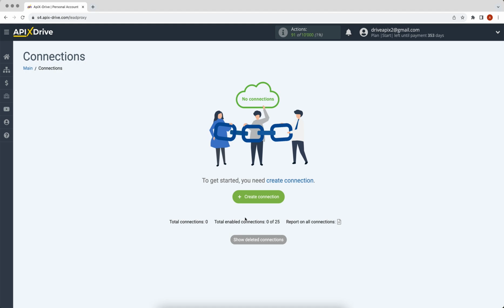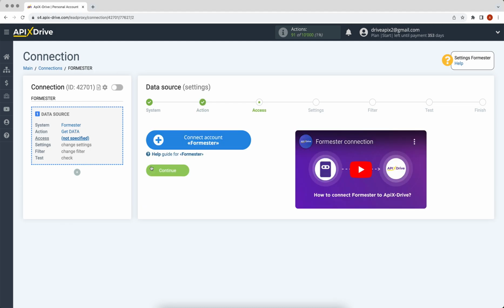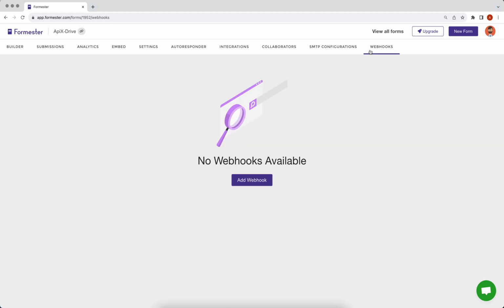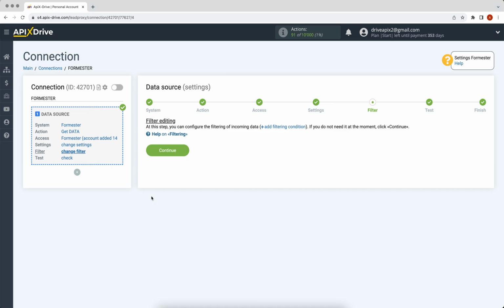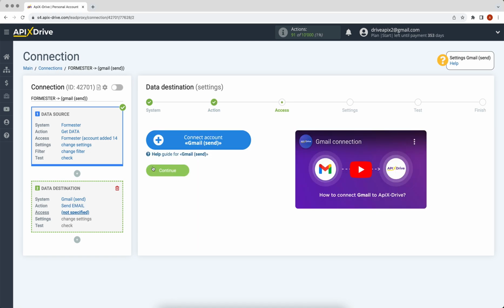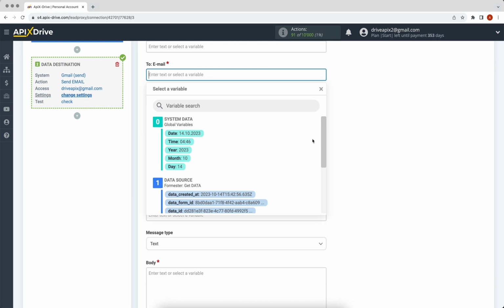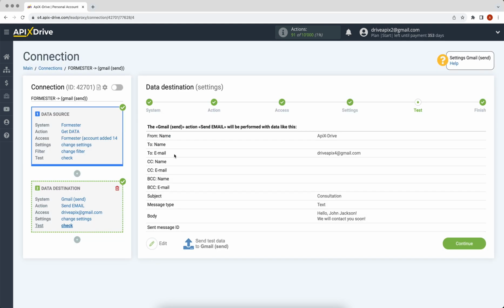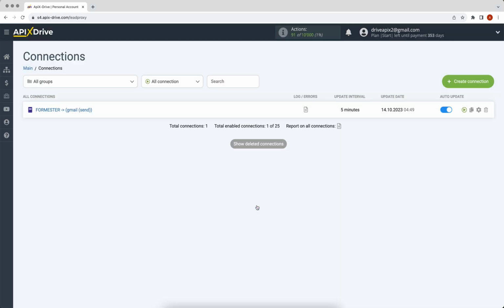Formester and Gmail Integration | How to Get data from Formester to Gmail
How to Get data from Formester to Gmail? Integrate Formester and Gmail with ApiX-Drive

In this video tutorial, we will learn:
✓ How to connect Formester and Gmail
✓ How to Send Email from Formester to Gmail

【Video Navigation】
0:00 - Introduction
0:35 - Setting up Formester as a Data Source
2:43 - Setting up Gmail as a Data Receiver
4:57 - Setting up auto-update

➤  Steps to connect Formester and Gmail
1. Link your Formester and Gmail account with ApiX-Drive
2. Select Formester as your data source App and 'Get data' as your action
3. Select Gmail as your data receiver App and 'Send Email' as your action
4. Map Formester fields to relevant fields in Gmail
5. Turn your integration on auto-update.